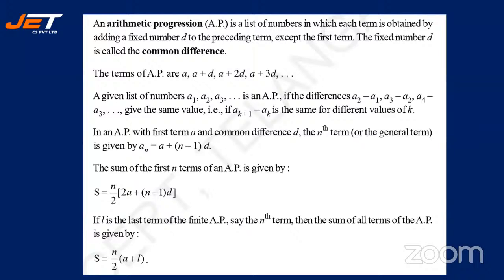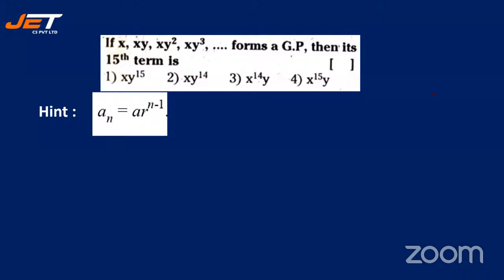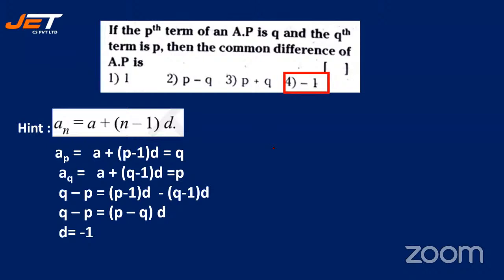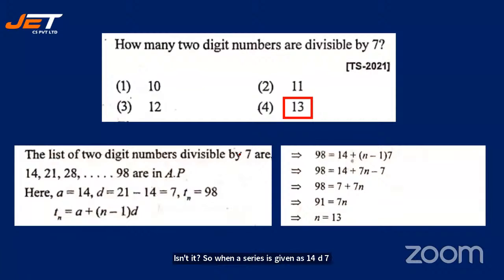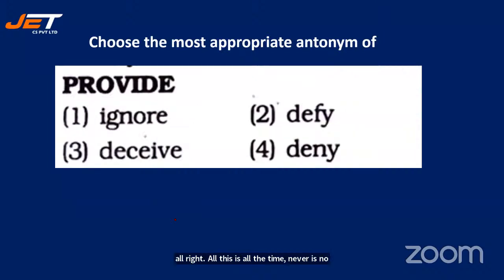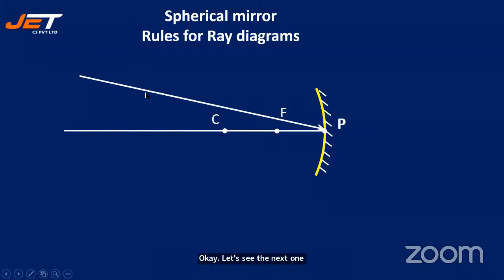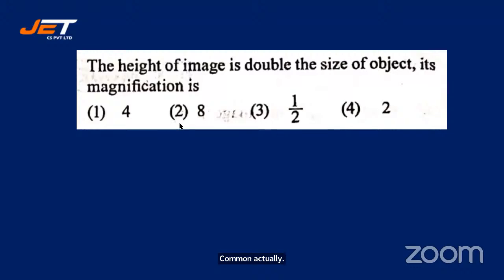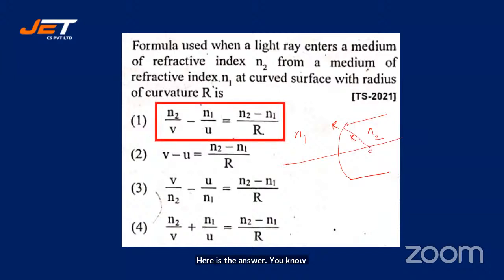DAY 7: SSC Revision cum TSRJC CET 2024 Preparation. To join in zoom fill the form in description